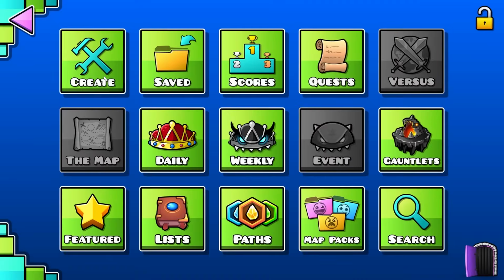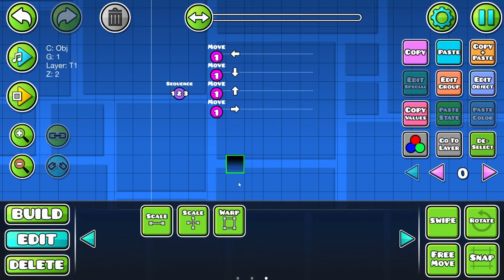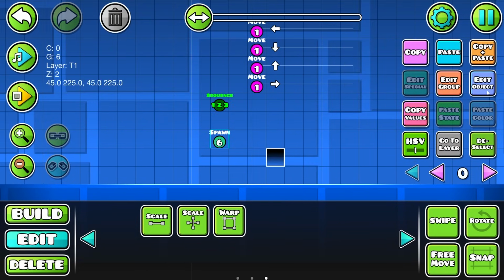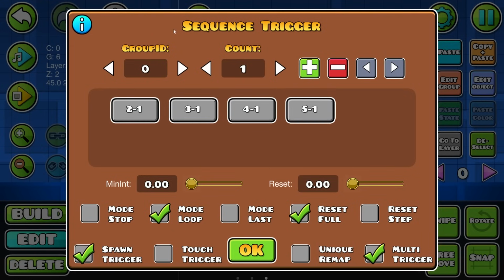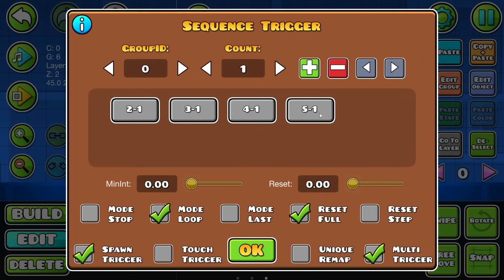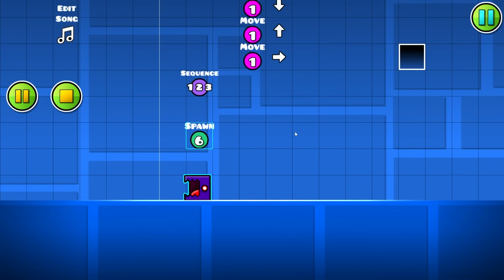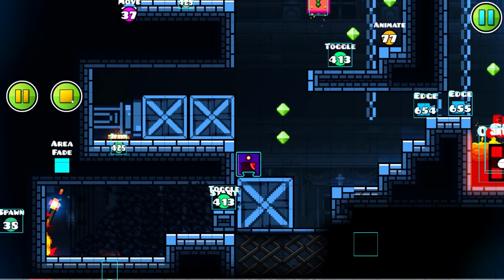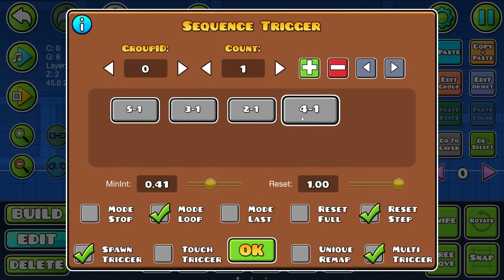Sequence Trigger - Step For Step/Everything Explained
My Level ID: 97874910